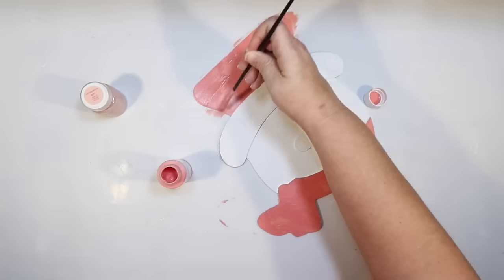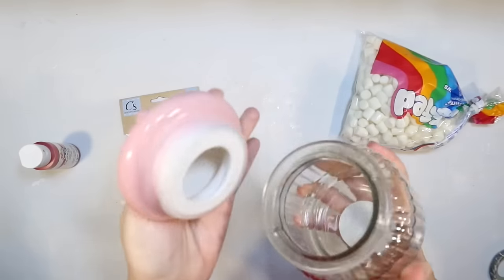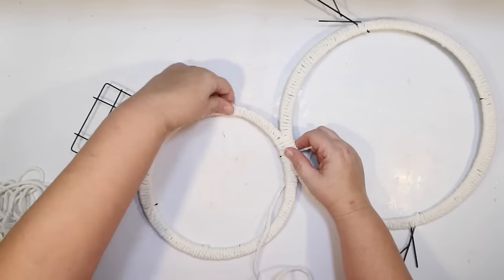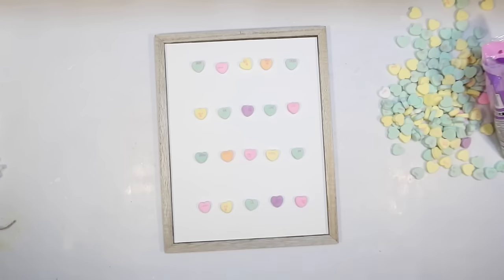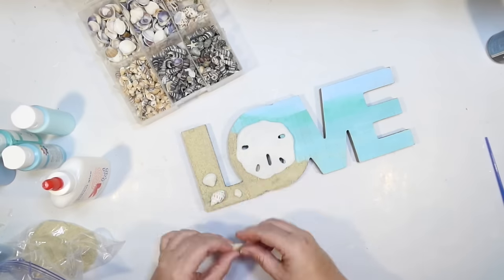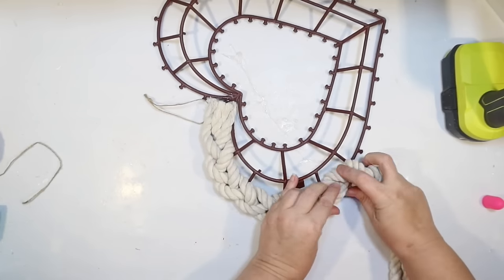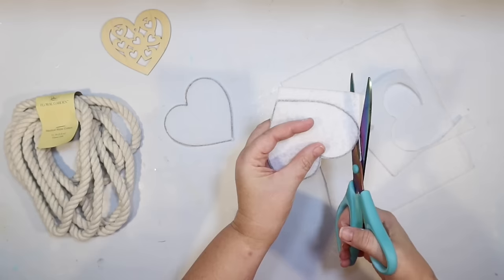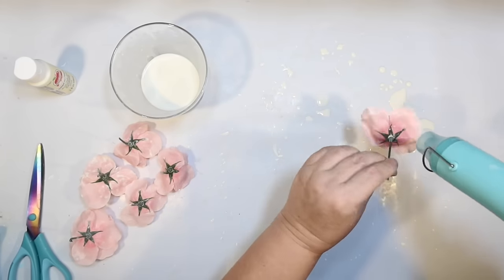Crafty Valentine's Day 2024: 37 Dollar Tree DIYS! Snowman, Conversation Hearts, Coastal, Tiered Tray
These are the 37 NEW Valentine's Day DIYS that I have made this year in 2024. All using supplies from the Dollar Tree. Themes include Snowman, Conversation Hearts & Coastal & even a tiered tray
00:00:59 Snowman Valentine's Day DIYS for coffee bar and wall decor
00:57:42 Conversation Hearts Valentine's Day DIYS
01:30:04 Coastal Valentine's Day DIYS
02:25:03 Valentine's Day NEW Let Love Grow themed tiered tray
1. A Love is Brewing Snowman Valentine’s Day sign for my coffee bar
2. A snowy pink coffee creamer using a dollar tree creamer, a white snowflake sticker & dollar tree red felt roses
3. A dollar tree LOVE sign painted pink & red with white snowflake accents
4. A snowman DIY using a dollar tree ornament. Customized for Valentine’s day with red & pink heart touches
5. A You Make my Heart Melt conversation heart sign using a dollar tree sign
6. A dollar tree snowman mug turned into a valentine planter with pink mums & red heart picks
7. A red felt heart valentine’s day tree from dollar tree with a white snowflake heart tree topper
8. A decoupage red & white snowflake heart sign DIY using wood from the dollar tree & a napkin
9. A valentine’s day sign DIY using this free snowman printable
10. A dollar tree pink heart candy dish filled with mini marshmallows for hot cocoa. I add a dollar tree red heart that says Snowman Kisses
11. A snowball garland DIY using dollar tree snowball ornaments
12. A wood heart pennant banner DIY using a dollar tree wood hearts sign. I finish the coffee bar off with my Rae Dunn valentine’s day coffee mugs in red, white & pink
13. A valentine’s day snowman sign DIY using a dollar tree wood round and wood snowman sign. I use pink card stock, wood red hearts and I paint the snowman red & white with lots of hearts for valentine’s day
14. A macrame snowman wreath DIY using a dollar tree snowman wreath form & white & pink macrame cord. I use twine to wrap the snowman arms. I make a DIY scarf with dollar tree valentine ribbon & a white macrame heart on the snowman heart
15. A dollar tree jar filled with candy hearts and pink & yellow spring flowers
16. A conversation hearts Valentine’s Day tree DIY using a dollar tree foam cone, candy hearts & a pink candle holder
17. A conversation hearts Valentine sign DIY using a dollar tree sign, candy hearts in a grid & card stock
18. A conversation hearts Valentine candle DIY using a dollar tree vase, pastel candle holder, candy hearts & a floating candle
19. A conversation hearts topiary for Valentine’s Day using a dollar tree heart sign, dowel, pink bucket & candy hearts
20. A candy hearts floating frame DIY using a pink leather dollar tree frame, glass, craft wood, card stock & conversation hearts candy
21. A coastal Love stand alone sign DIY using a dollar tree sign, sand dollar & seashells. A hand painted ocean scene with sand and shells on the beach
22. A driftwood valentine heart sign DIY using a dollar tree sign & wood slices. I cover the whole heart & then decorate with a dollar tree starfish
23. A Be Mine Mermaid tail heart valentine sign DIY using a dollar tree heart sign, mermaid tail, Be mine word & wood hearts
24. A nautical rope braided heart wreath DIY for valentine’s day using a dollar tree tinsel heart, 6 packages of 6 foot dollar tree rope & some starfish for decor
25. A beach Love stand alone sign DIY using a dollar tree rope love sign, wood shelf & scrap wood
26. A burlap & macrame heart sign display using a dollar tree burlap 5x7 canvas, weathered frame & macrame cord to make a simple heart
27. Two rope heart coaster diys using dollar tree felt & white nautical rope
28. A let it grow pink barn sign DIY
29. A dollar tree pink vase with mini pink heart plants DIY
30. A Be Mine box dollar tree DIY
31. A pink doily pillow DIY
32. A light up pink rose sign DIY
33. A pink & white rose dollar tree creamer DIY
34. A pink candle dollar tree find
35.  Lambs ear for filler
36. White washed pink roses DIY
37. A white heart lace garland

I hope you got some wonderful Valentine’s Day crafting inspiration today.